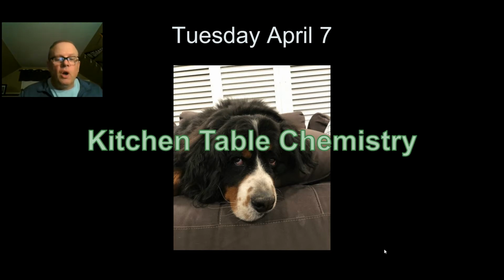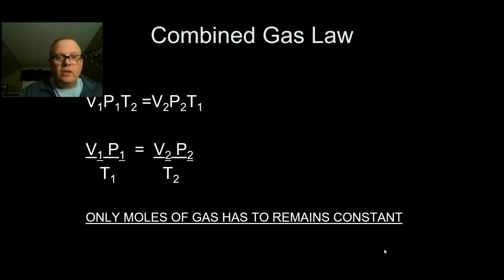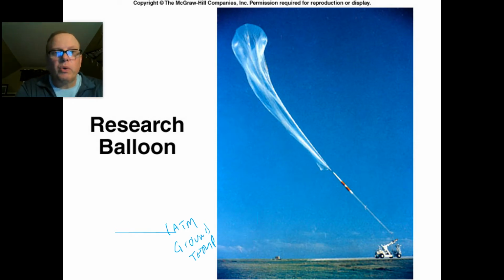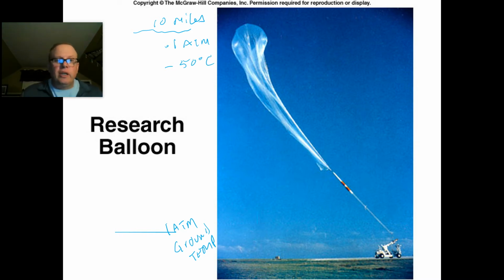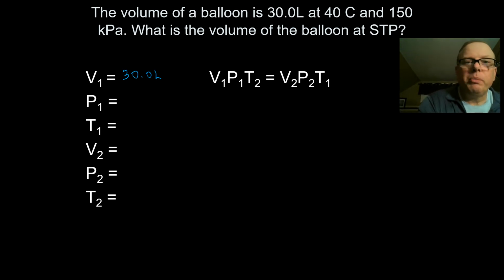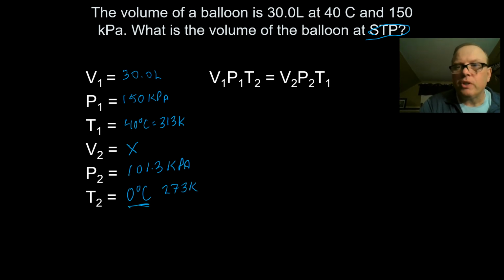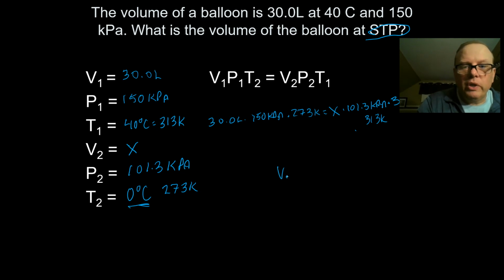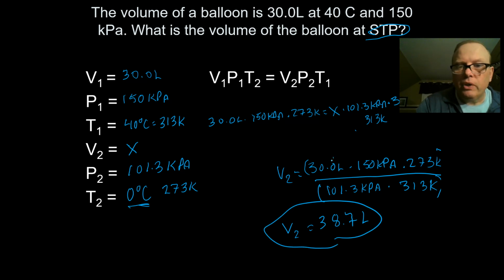HCHEM April 7 Combined Gas Law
A description of the combined gas law.